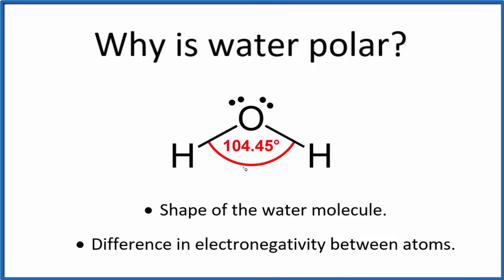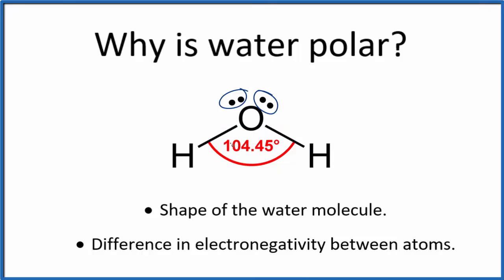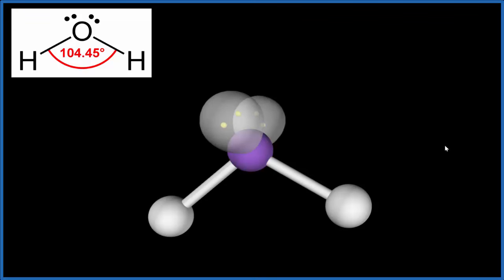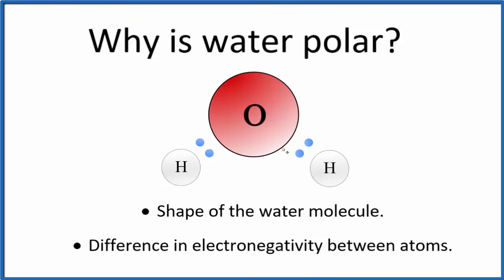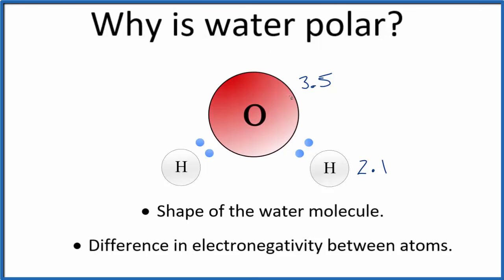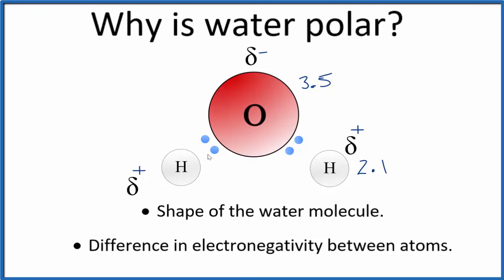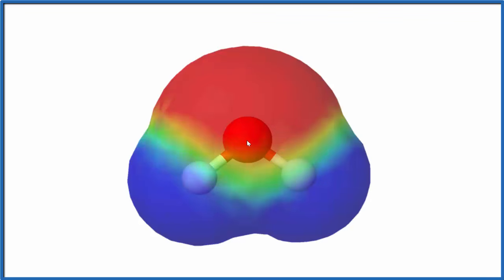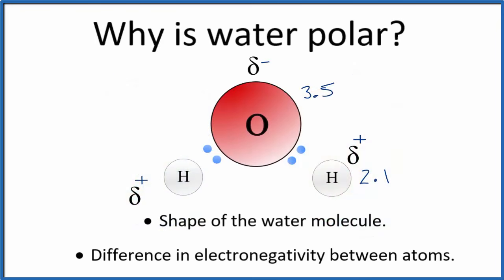Why is water (H2O) a polar molecule?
To understand why water is a polar molecule, we need to understand a few key concepts about polarity. First, it we look at the Lewis structure for water. this helps understand the molecular geometry of the water molecule which is bent.

Because H2O has a bent molecular geometry it has a side with the O atom and a side with the H atoms.  The electrons in the covalent bond between the O and H atoms aren’t shared equally.  They spend more time around the O than with the H atoms.  And because electrons are negative, the O becomes a bit more negative.  That means the H atoms are more positive.  We have poles.  So water is a polar molecule.

We can check the EN values on this Periodic Table.  Oxygen has a value of 3.5. Hydrogen is further away and is 2.1. So the the electrons in the bond between the O atom and the H atoms will spend more time around the O atom.